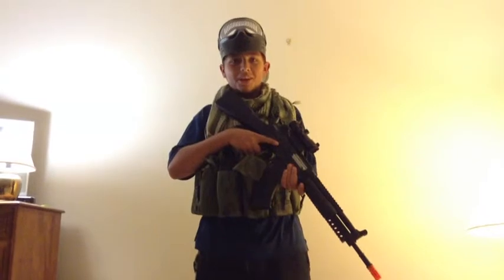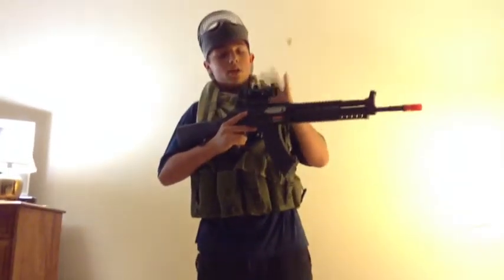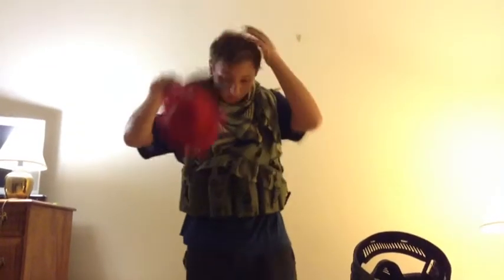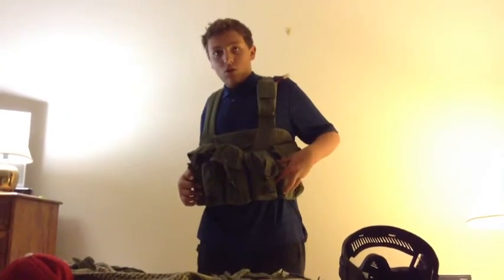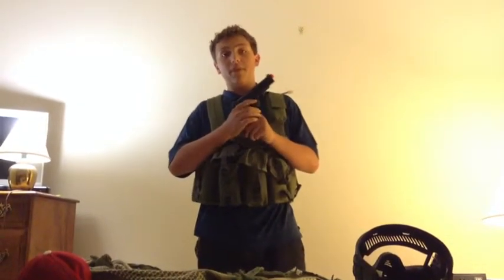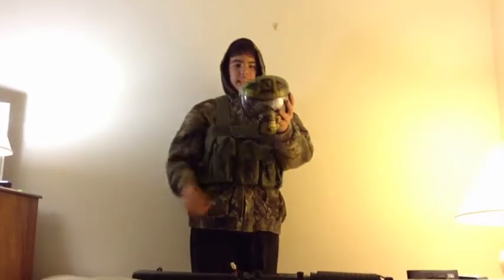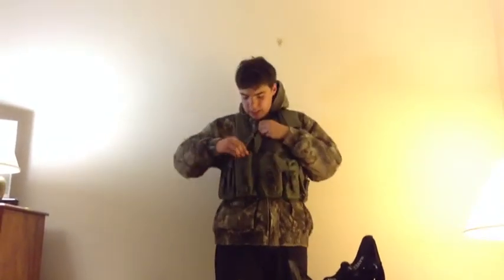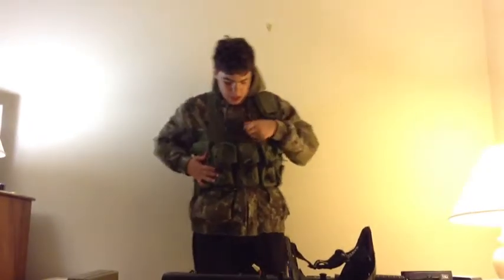Airsoft Load out